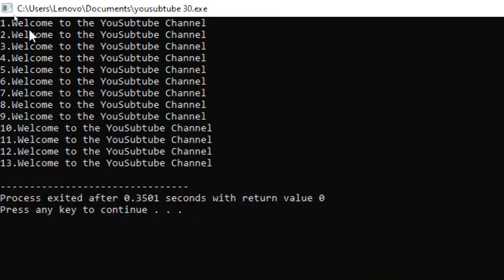C 30 C ProgrammingThe 'do while' loop and it's Mechanism